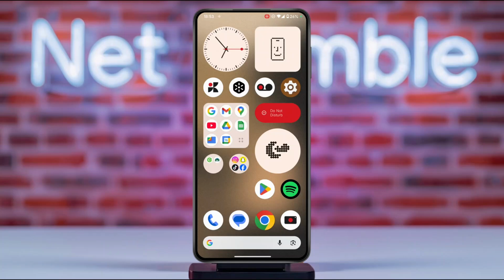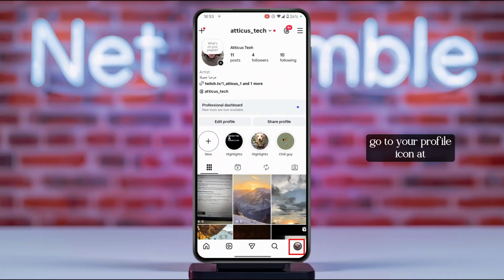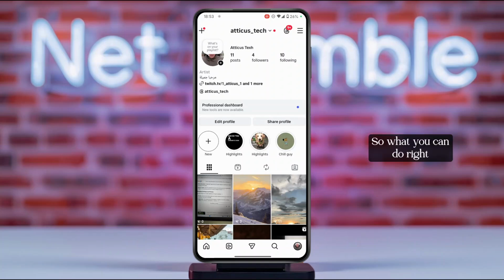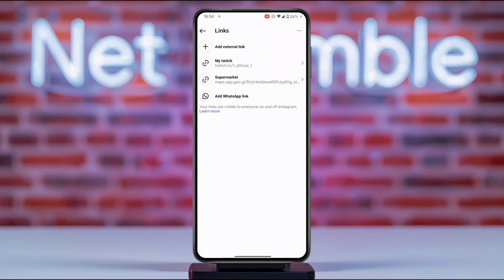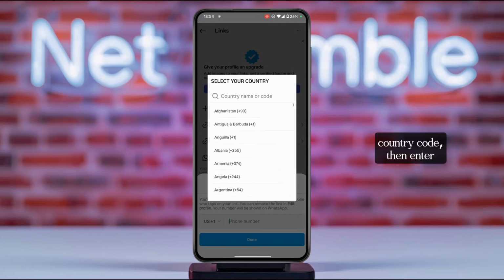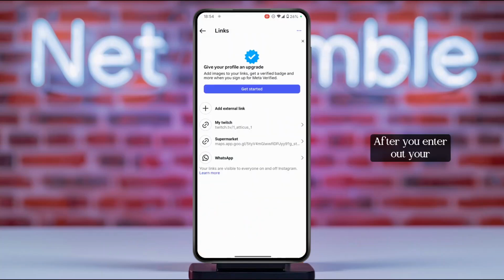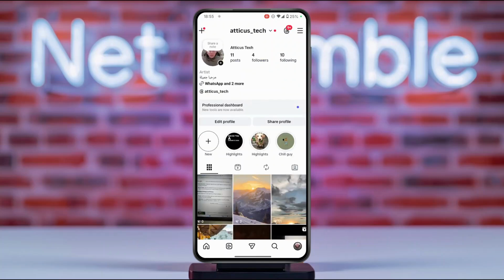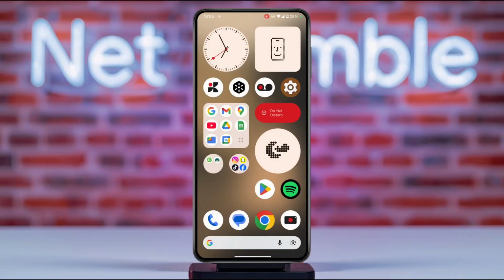How to Link Instagram and WhatsApp Account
Hey everyone,

How to Link Instagram and WhatsApp Account (2026)!
Want to connect your Instagram account to WhatsApp for easier communication with your audience? This video will guide you step by step on how to link Instagram and WhatsApp account quickly and easily. Whether you're asking, “How do I link my Instagram to WhatsApp?” or need help adding your WhatsApp number to your Instagram profile, this tutorial has you covered. Learn how to connect both accounts to improve customer engagement and make messaging more convenient. Watch now to see how you can link Instagram and WhatsApp account in 2026!

Timestamps:

00:00 How to Link Instagram and WhatsApp Account
00:10 How Do I Link My Instagram to WhatsApp?